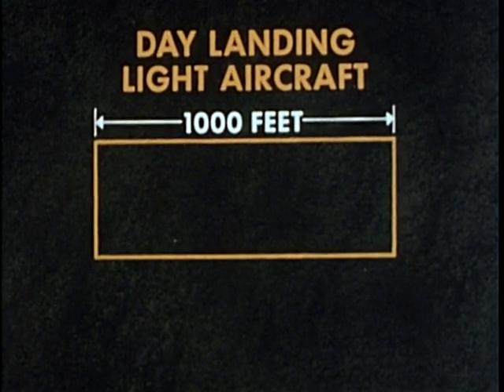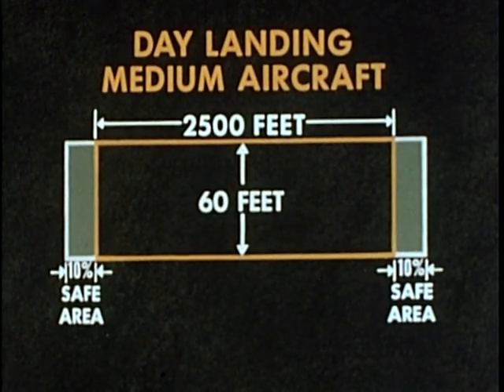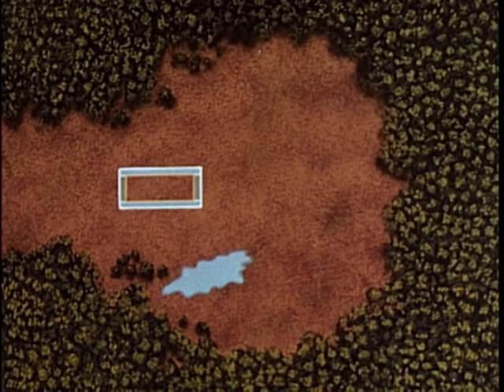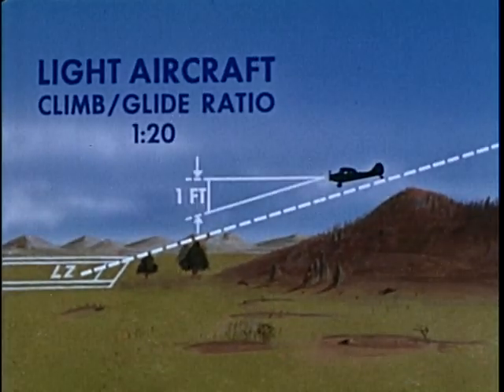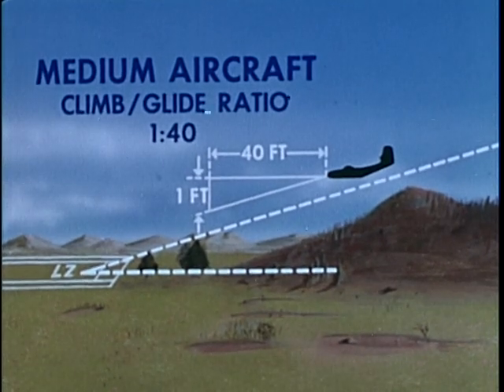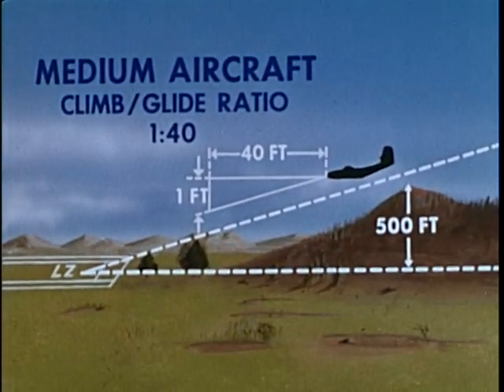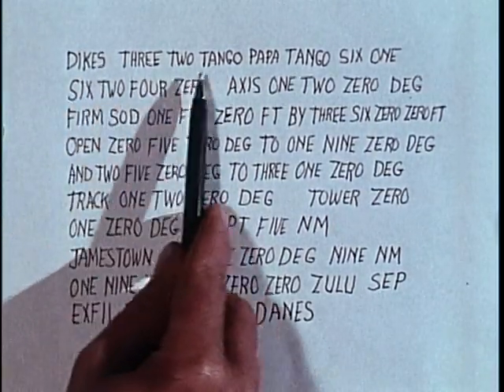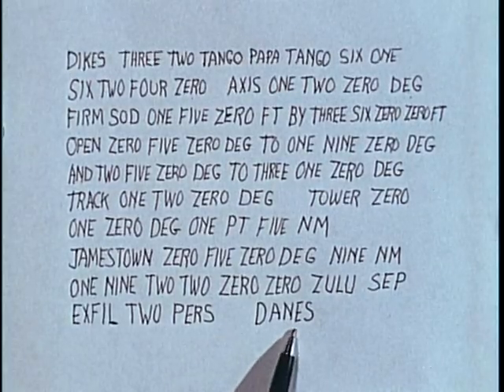SPECIAL FORCES AIR OPERATIONS, PART II - LANDING ZONE OPERATIONS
SPECIAL FORCES AIR OPERATIONS, PART II - LANDING ZONE OPERATIONS - National Archives and Records Administration   - ARC Identifier 36884 / Local Identifier 111-TF-4149 - Department of Defense. Department of the Army. Office of the Chief Signal Officer. (09/18/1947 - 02/28/1964). ILLUSTRATES LANDING ZONE TECHNIQUES FOR MEDIUM AIRCRAFT NIGHT AND DAYOPERATIONS ON LAND? LIGHT AIRCRAFT NIGHT OPERATIONS ON WATER? AND ROTARY WING AIRCRAFT NIGHT OPERATIONS ON LAND. DVD Copied by Master Scanner Thomas Gideon.